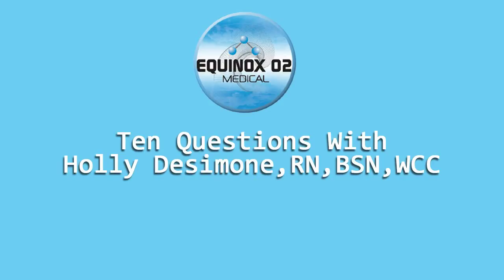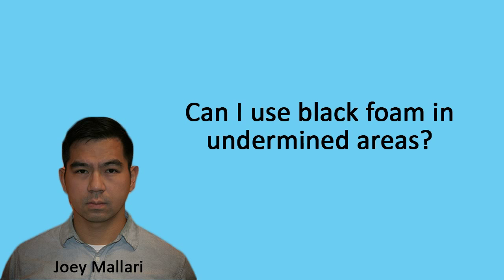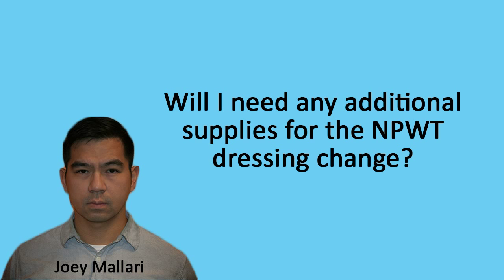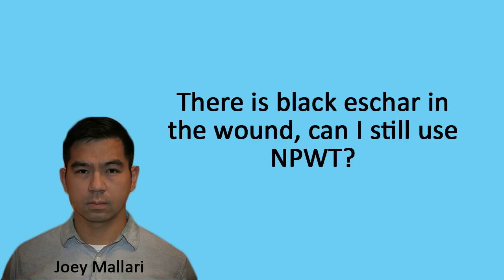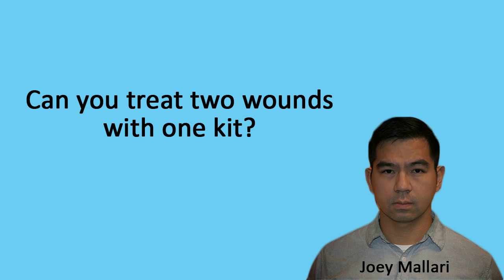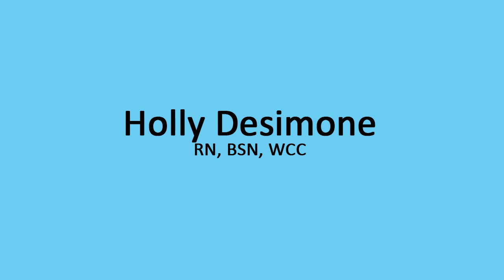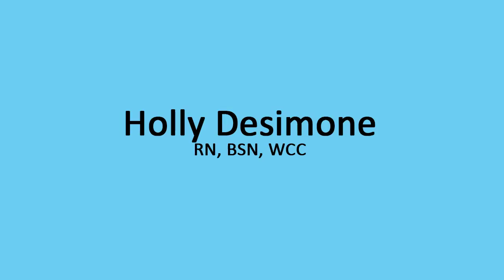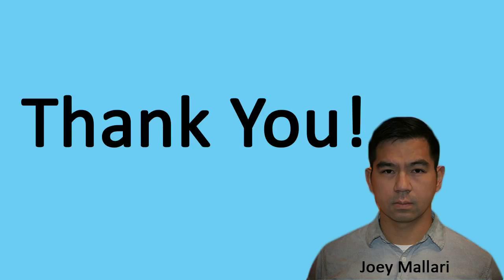Ten Questions WIth Wound Nurse Holly Desimone, RN, BSN, WCC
1.  Can I use black foam in undermined areas?
2.  Do I need to moisten the foam?
3.  What comes included in the kits?
4.  Will I need any additional supplies for the NPWT dressing change?
5.  There is black eschar in the wound, can I still use NPWT?
6.  Why do I need to irrigate if the NPWT system is pulling out the exudate?
7.  Can you treat 2 wounds with one kit?
8.  What does protect the peri-wound mean?
9.  How do I use the white foam?
10.  I notice a foul odor to the wound, does that mean it is infected?